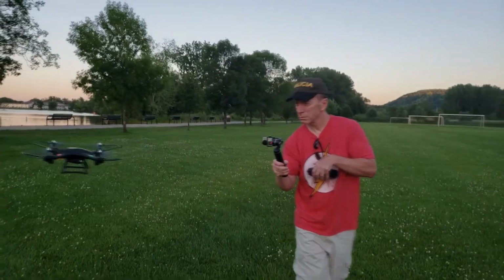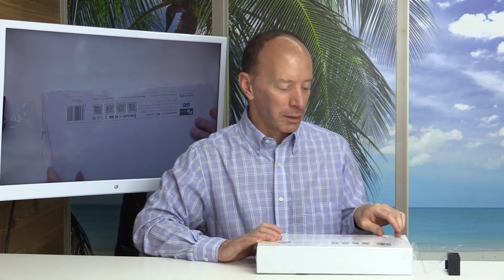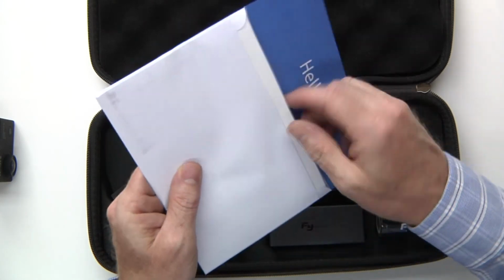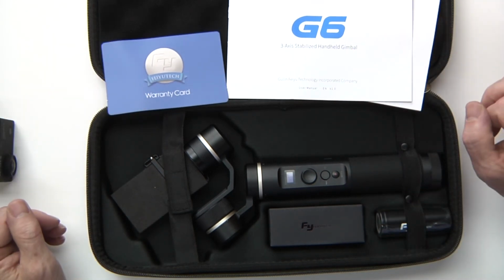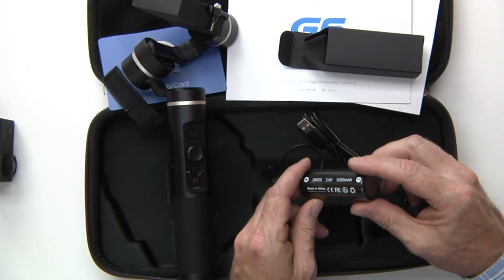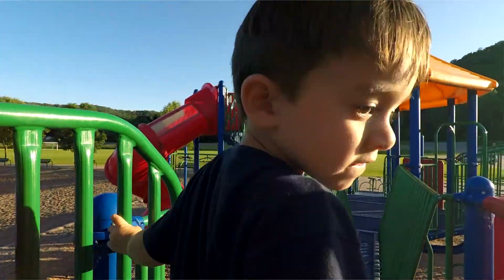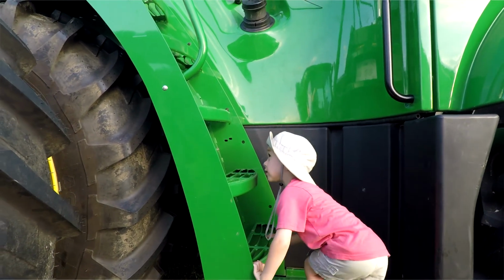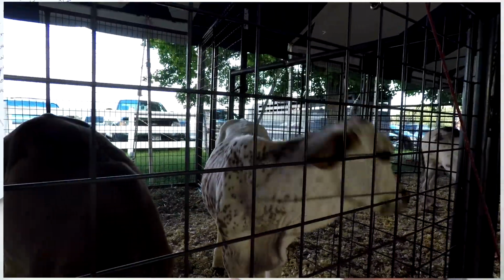3-Axis Stabilized Handheld Gimbal for ACTION cameras!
Feiyu G6 3-Axis Stabilized Handheld Gimbal Splashproof Mini Stablizer for Sony RX0 GoPro Hero 6/Hero 5 Action Camera,WIFI Bluetooth Connection,No Block in visual,Updated Version of G5